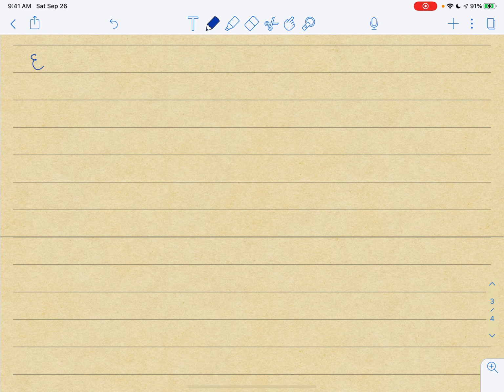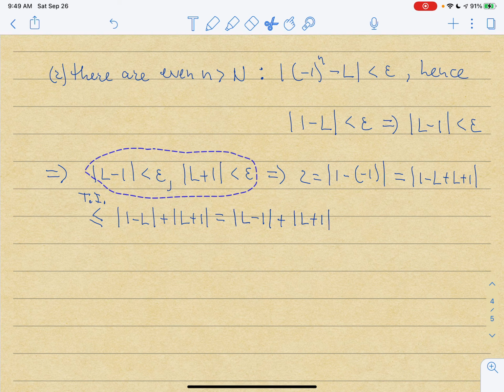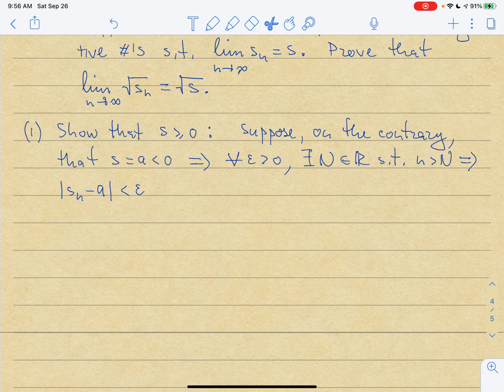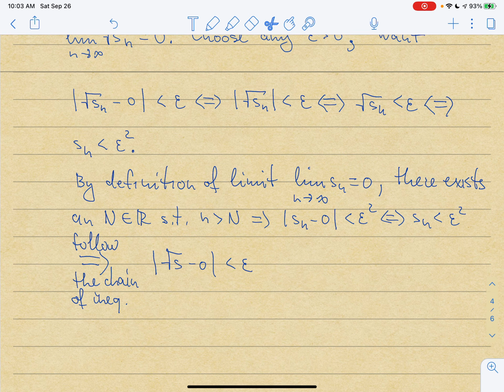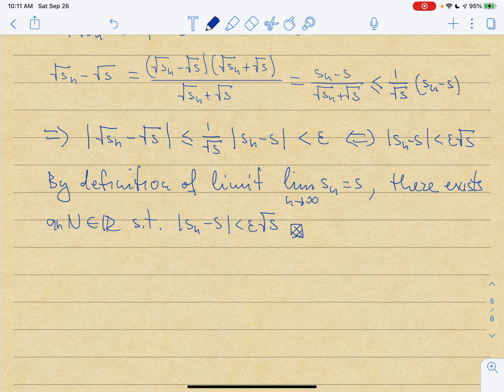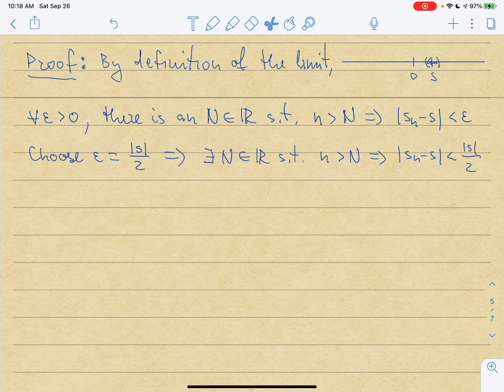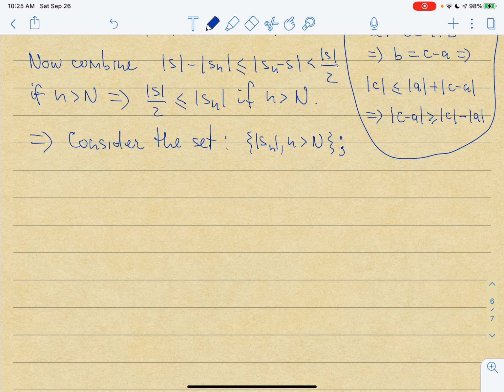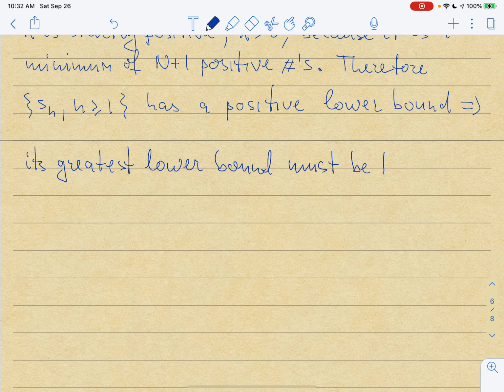Lecture 10 - Proofs of Convergence (cont)